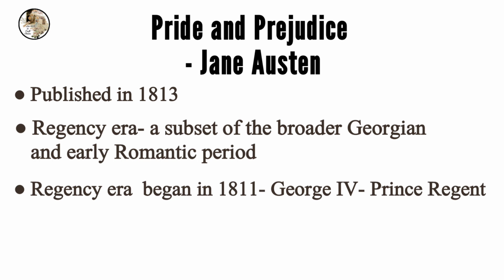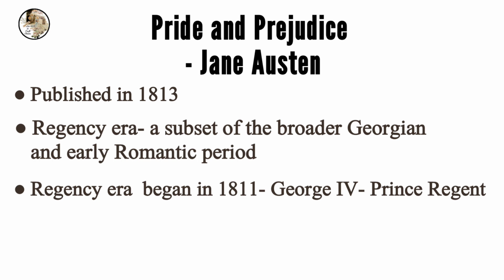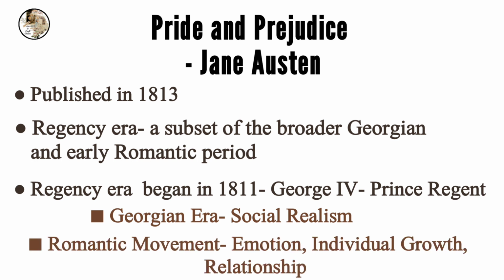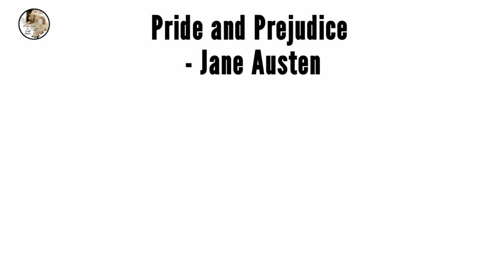Pride and Prejudice by Jane Austen| Summary & Critical Analysis| Themes Explained| Theme of Marriage